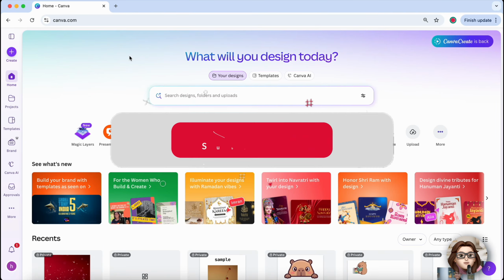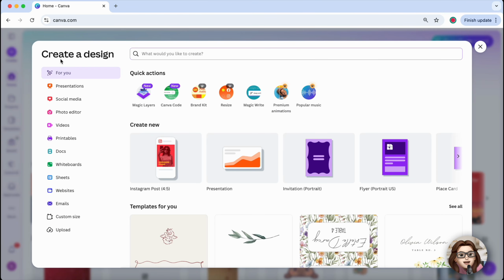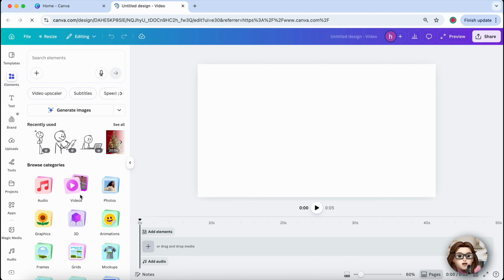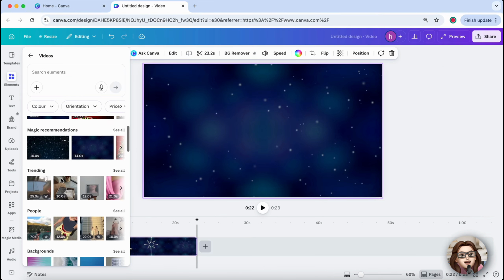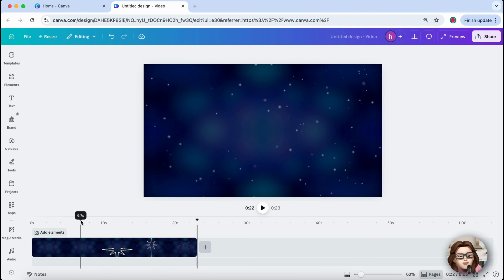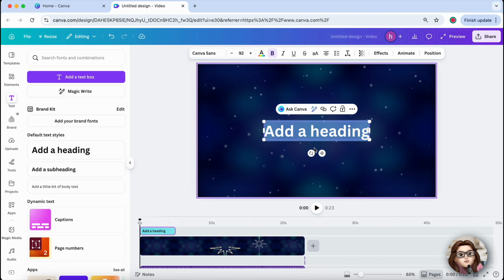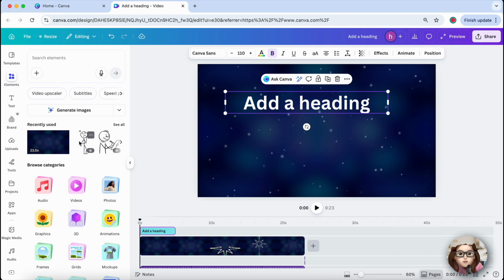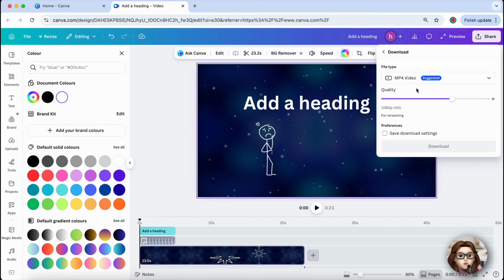How To Make Faceless Videos In Canva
Want to create faceless videos using Canva and grow on YouTube, Instagram, or TikTok without showing your face? In this step-by-step tutorial, you’ll learn exactly how to make engaging faceless videos in Canva بسهولة and professionally.

Faceless content is one of the biggest trends right now. From motivational videos and storytelling to educational content and quote videos, you can build an entire channel without ever appearing on camera. Canva makes this process simple by giving you access to stock videos, animations, text effects, and audio—all in one place.

In this video, I’ll guide you through how to choose the right video format, add background footage or images, and create engaging scenes using text and visuals. You’ll learn how to add voiceovers, subtitles, and music to make your videos more dynamic and professional.

I’ll also share tips on how to keep viewers engaged using transitions, animations, and storytelling techniques. Plus, you’ll discover how to export your videos in the best quality for platforms like YouTube Shorts, Instagram Reels, and TikTok.

This tutorial is perfect for beginners, content creators, and anyone looking to start a faceless content channel. You don’t need expensive tools or editing experience—just Canva and a few simple steps.

By the end of this video, you’ll be able to confidently create faceless videos that look professional and have the potential to go viral.

Make sure to watch till the end so you don’t miss any powerful tips!

This video shows you How To Make Faceless Videos In Canva Easily! Watch this Video till the end to learn How To Make Faceless Videos In Canva.

Were you able to figure out How To Make Faceless Videos In Canva? Share this with your friends who want How To Make Faceless Videos In Canva.

Problem Solved in this Video-:

What Do you Think of How To Make Faceless Videos In Canva?